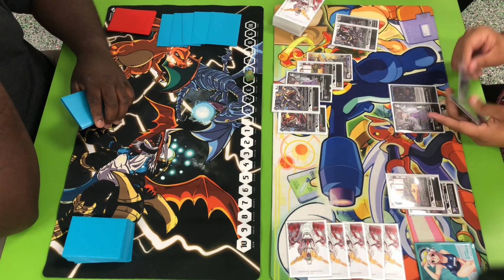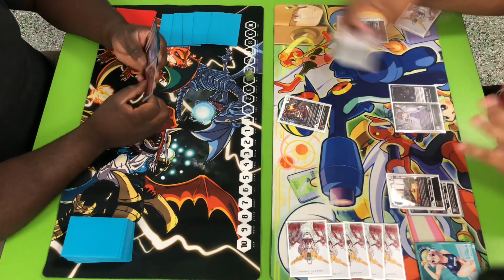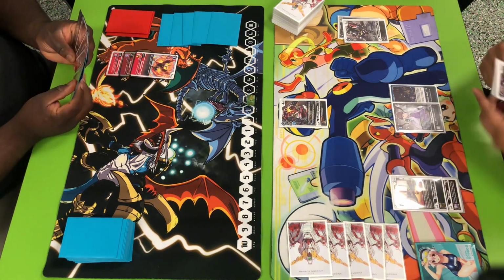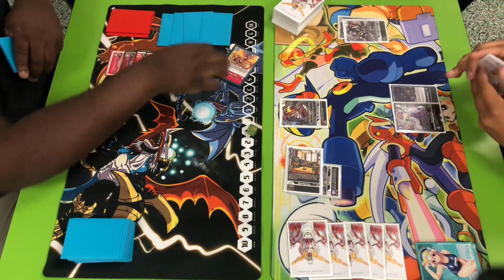Phoenixmon VS Darkknightmon!! (Which deletions will pop off first!)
Hey everyone momentai jank guy here bringing you a new vs video! I hope you all enjoy! And im sorry for not uploading in awhile
Things have been hectic, but i hope you all enjoy and let me know what you think!